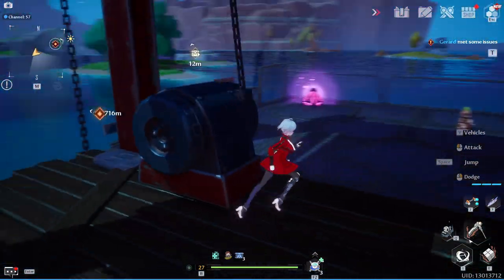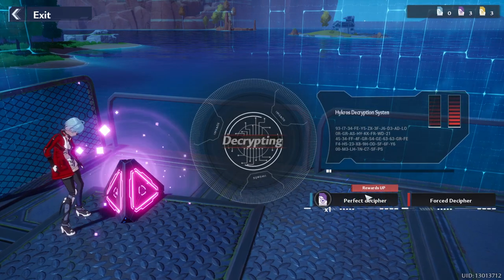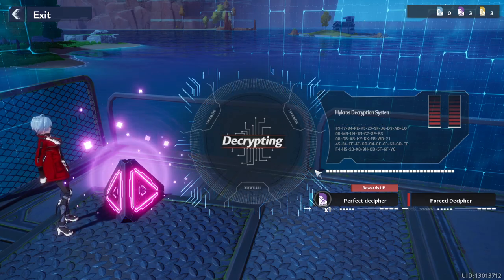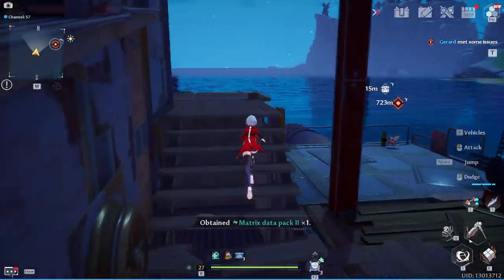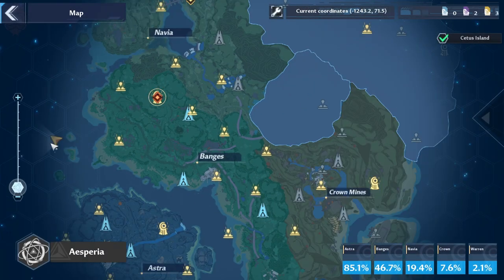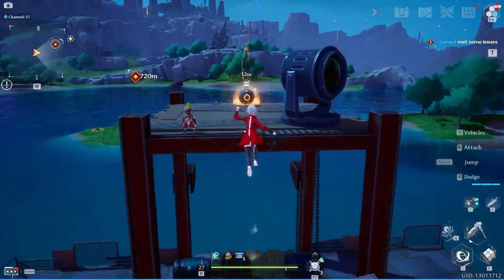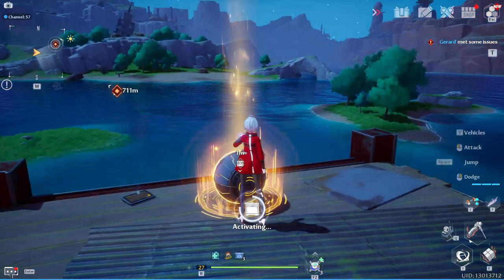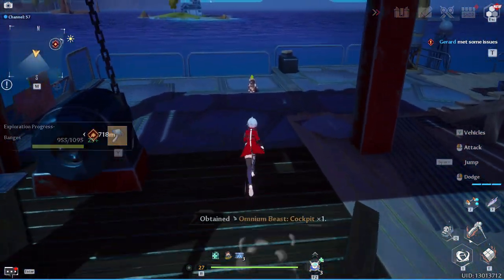How to "look for clues to get inside Hyenas base" in Tower of Fantasy | Hyena's Banges Base Quest